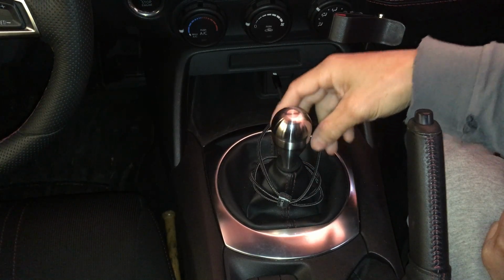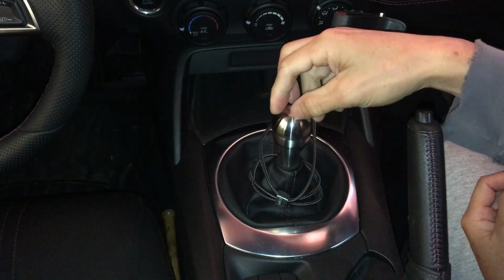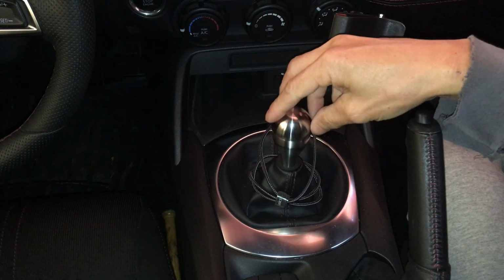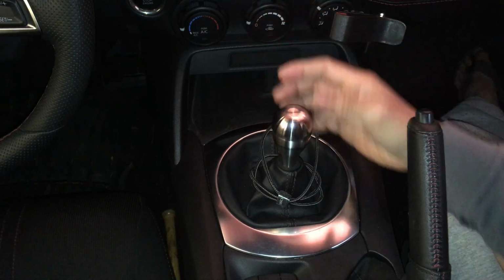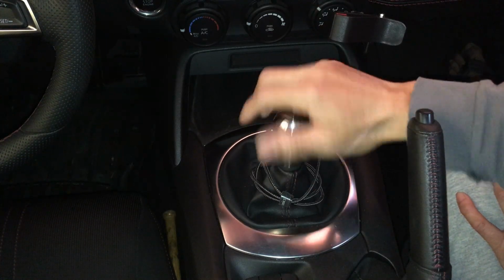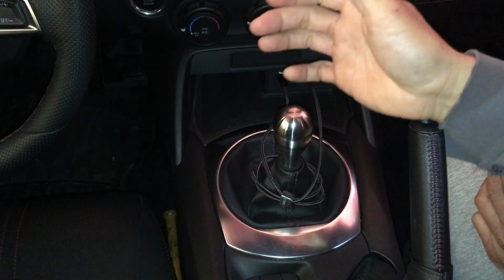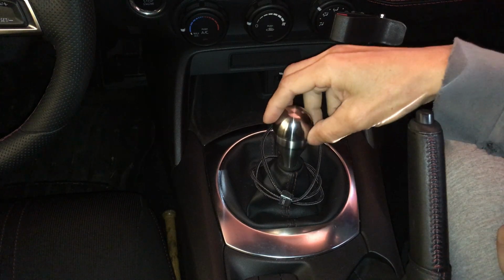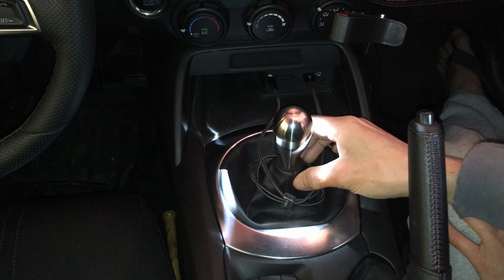ND Miata CorkSport short shifter long term review